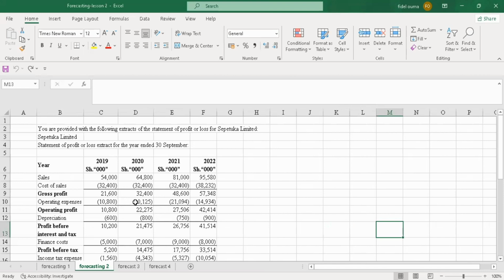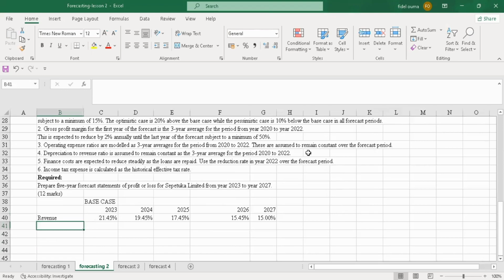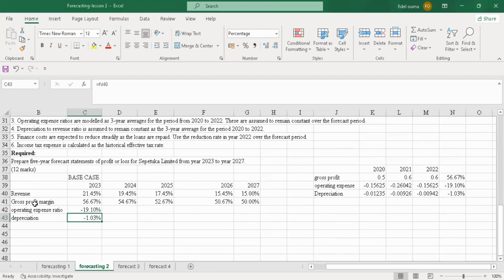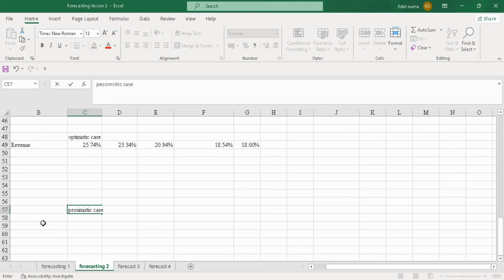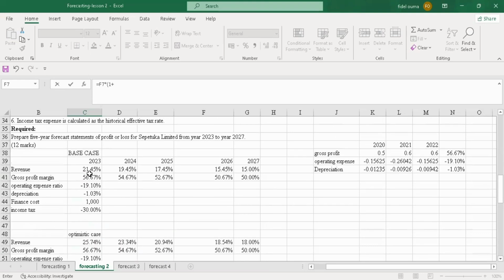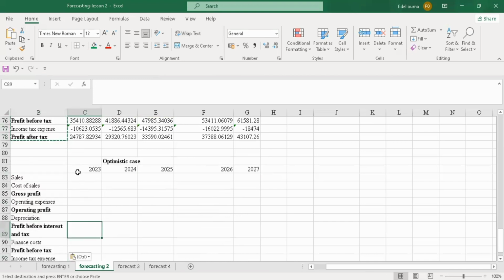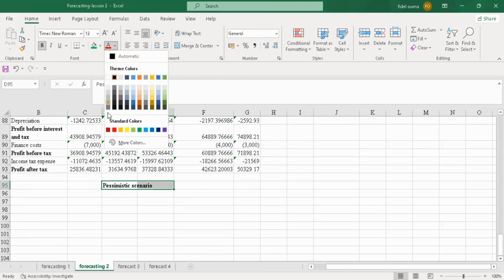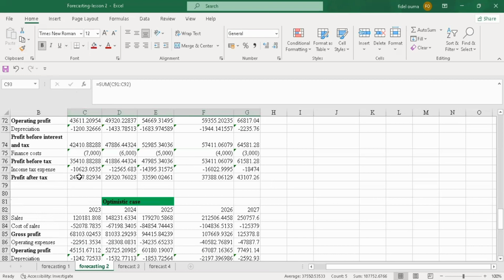Business Data Analytics (December 2022-Q21)-CPA-Ratio and Forecasting Statement.